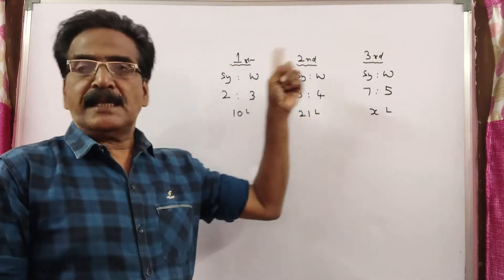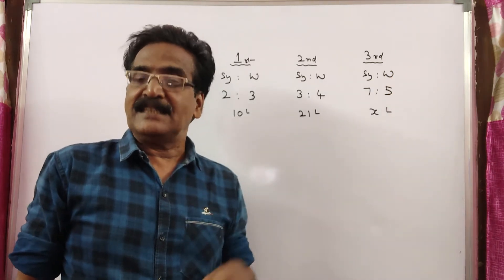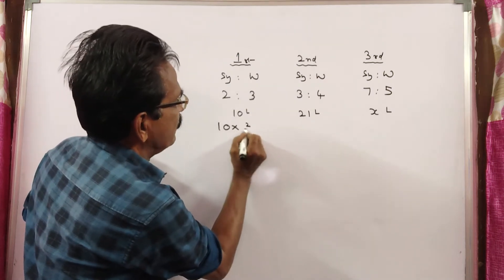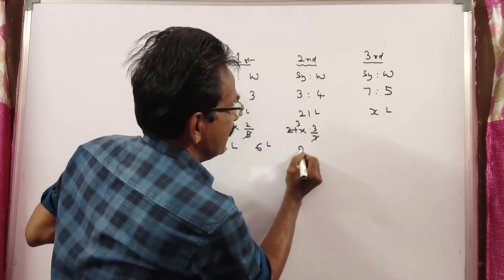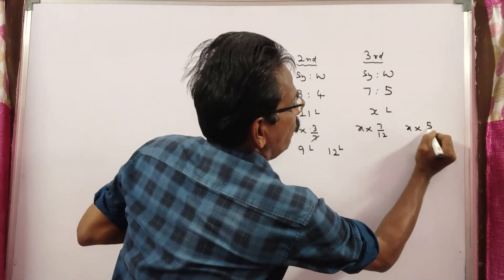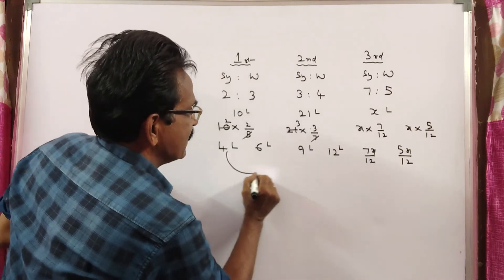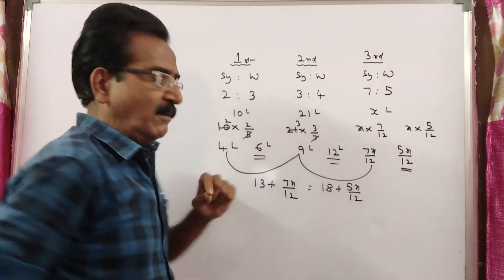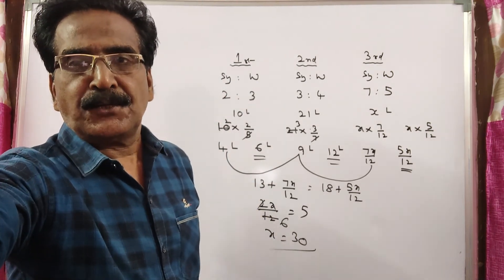There are 3 bottles of mixture of syrup and water of ratios 2:3, 3:4 and 7:5. 10 Liters of first and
There are 3 bottles of mixture of syrup and water of ratios 2:3, 3:4 and 7:5. 10 Liters of first and 21 Liters of second bottles are taken. What quantity from third bottle is to be taken so that final mixture from 3 bottles will be of ratios 1:1?